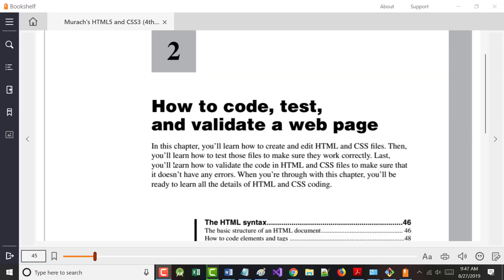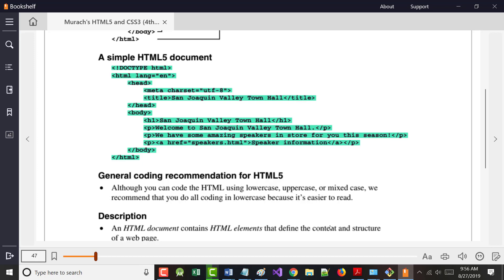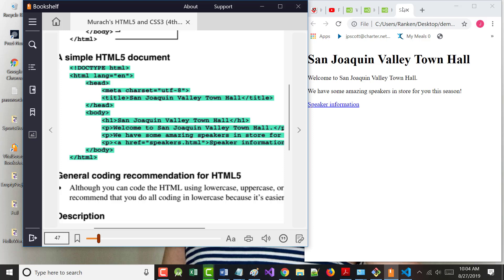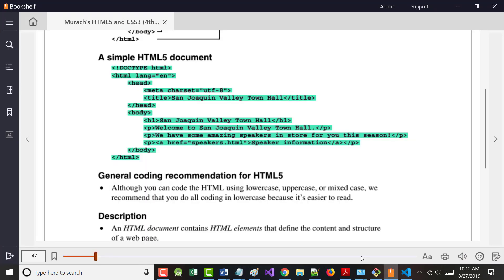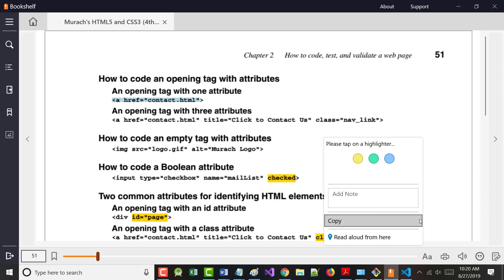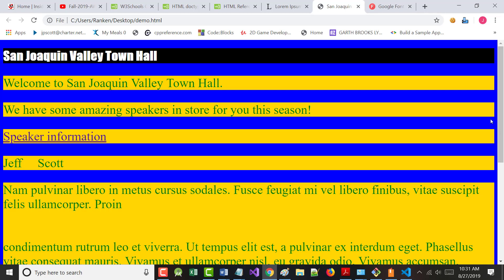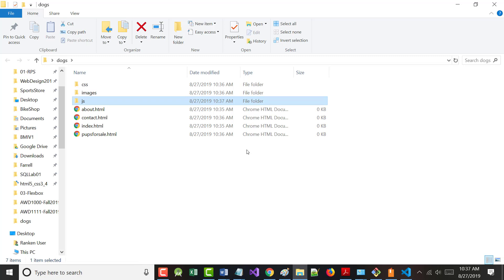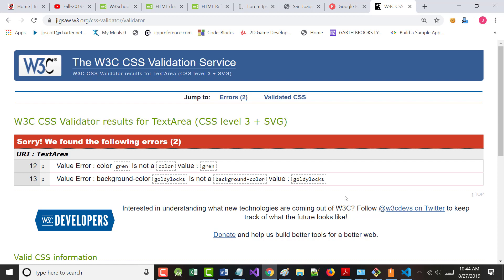AWD1000 - Chapter02 - Lecture - 08-27-2019